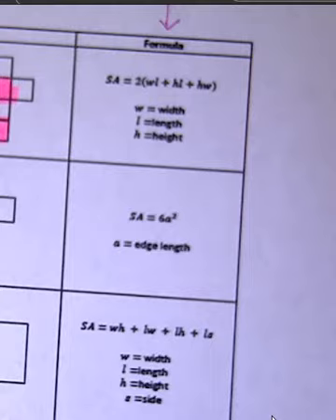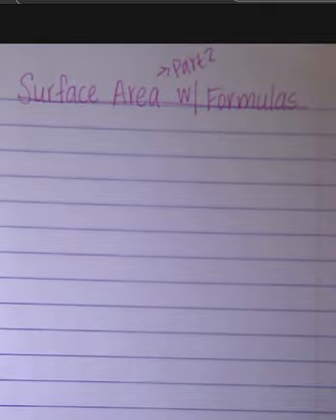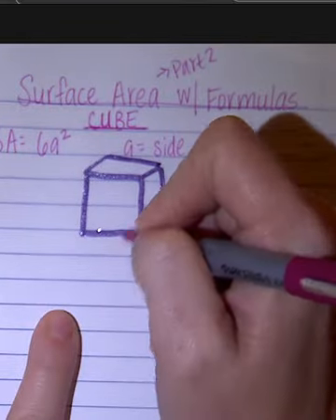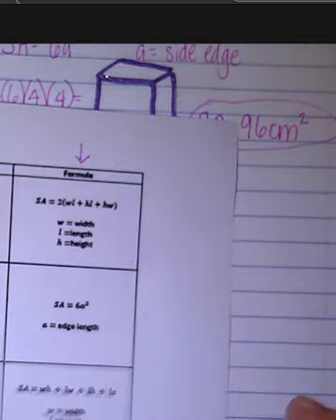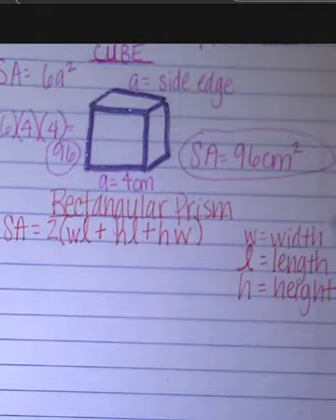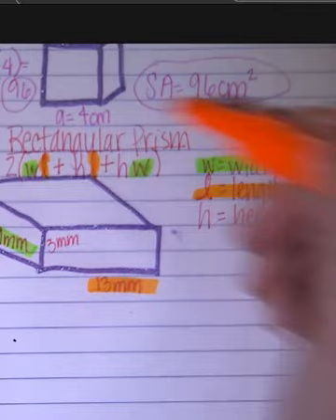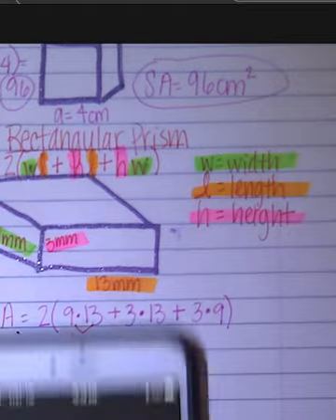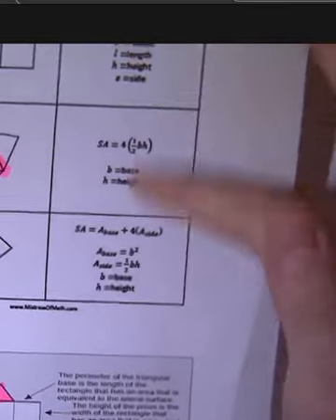Surface Area Part 2